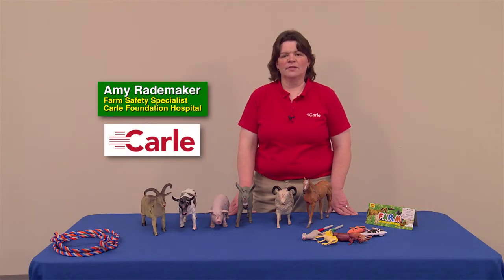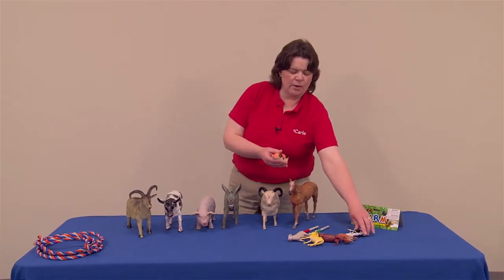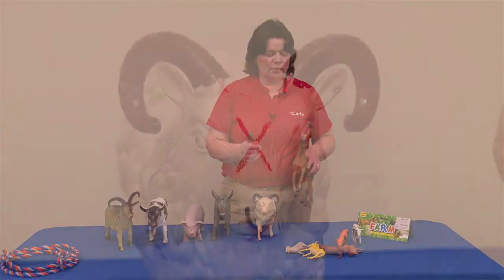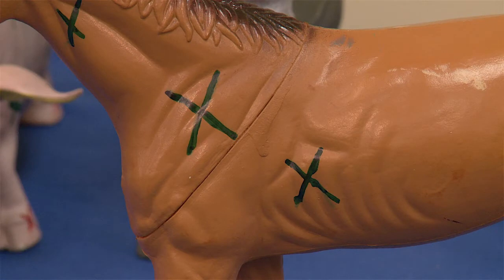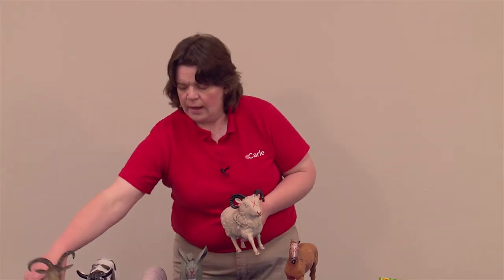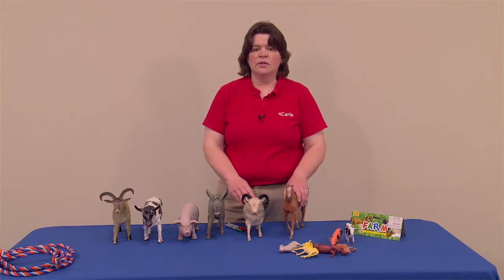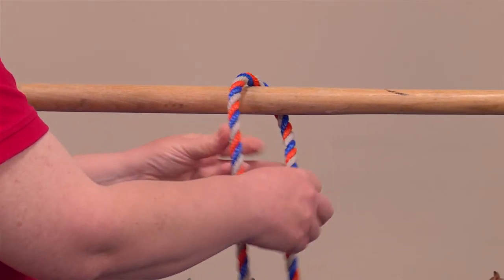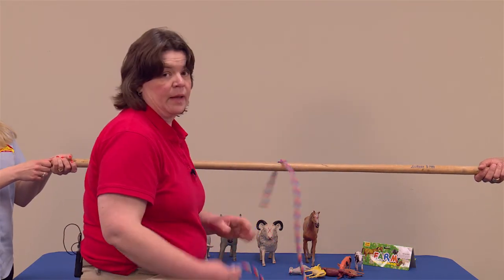Animal Safety Demo - Touch or Don't Touch and Knots